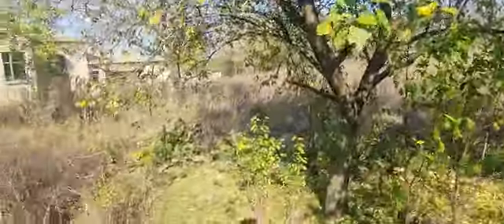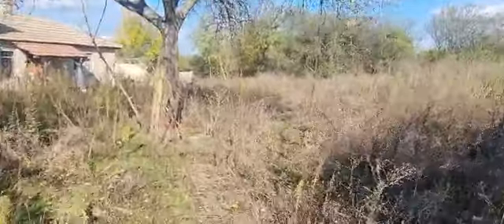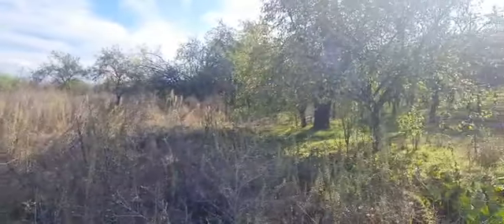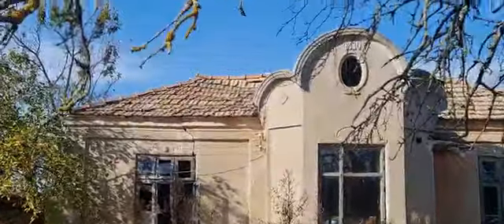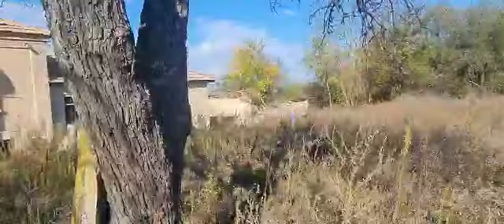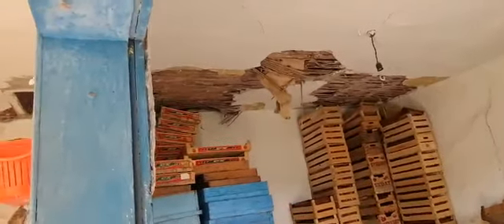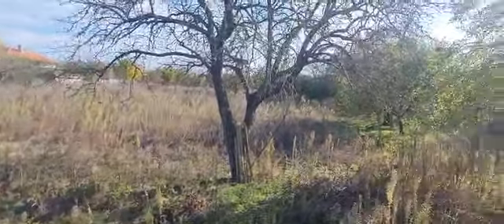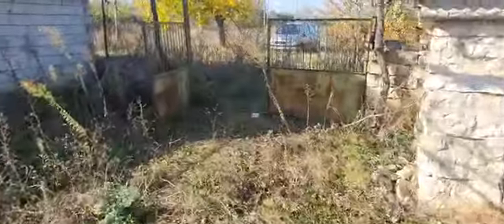Cheap Bulgarian house with a large yard of 4170sq.m.!